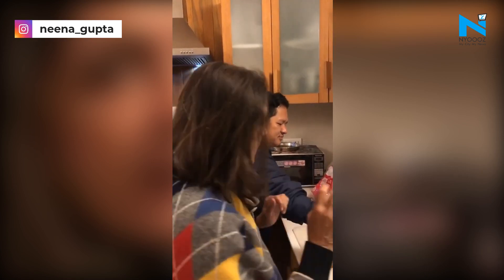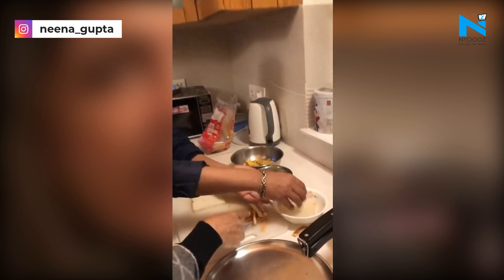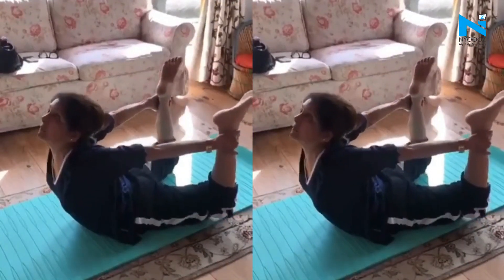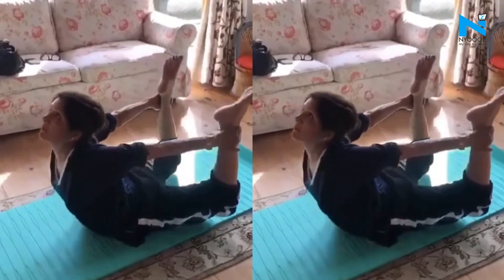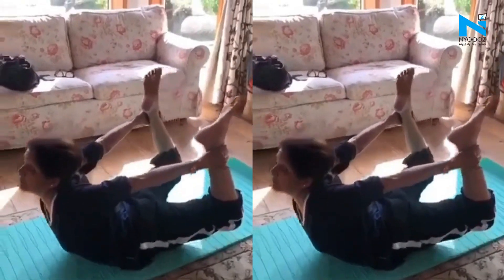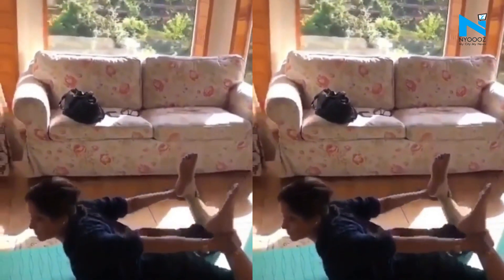Neena Gupta nails difficult yoga poses during quarantine, watch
Neena Gupta's quarantine activities include experimenting in the kitchen and doing yoga in her holiday home where she is isolating with husband, Vivek Mehra.The evergreen actress has been sharing snippets of the things that she has been doing on her Instagram account. The latest gram shows the actress nailing the Dhanurasana or the bow pose.